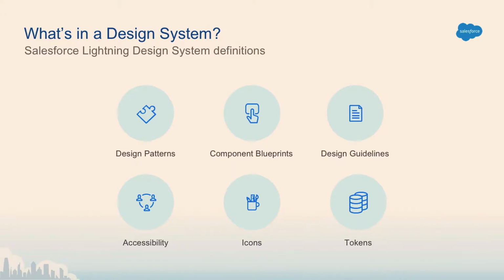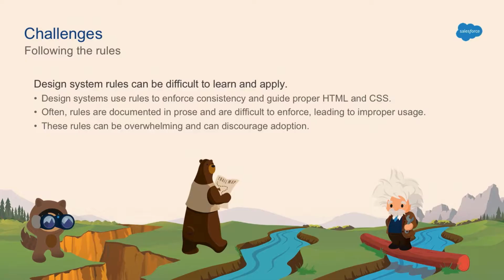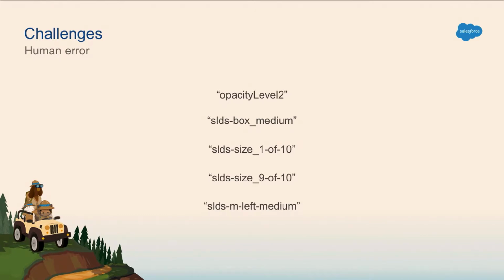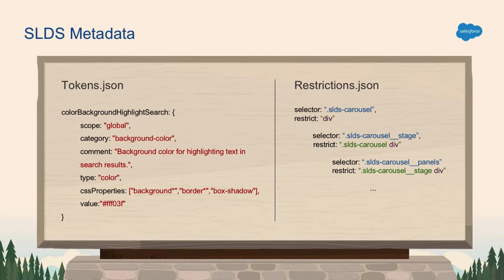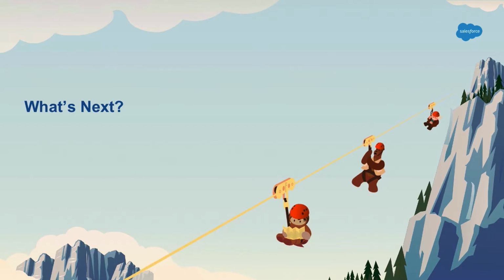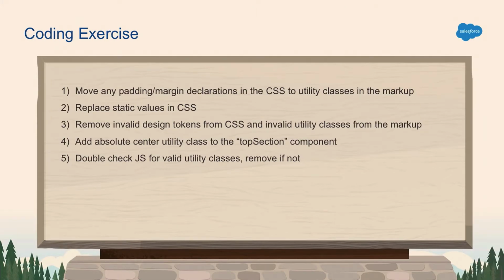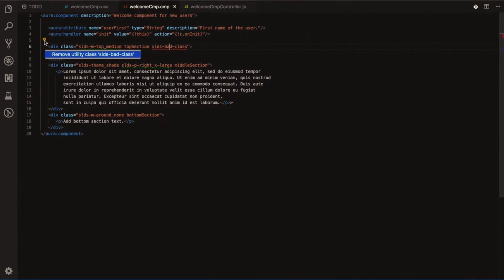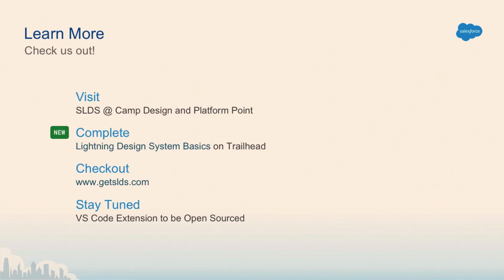Driving Design System Adoption with Developer Tooling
The Salesforce Lightning Design System is a powerful tool for enabling collaboration and building a consistent user experience. We found, however, that the power of the system was only unlocked when developers bought into SLDS and used it consistently and correctly in their development. The best way to do that? Meet them where they are. Come learn how we at Salesforce are supercharging our own SLDS adoption though our VSCode plugin, which we have now open-sourced so you too can harness the power of an API-driven design system.